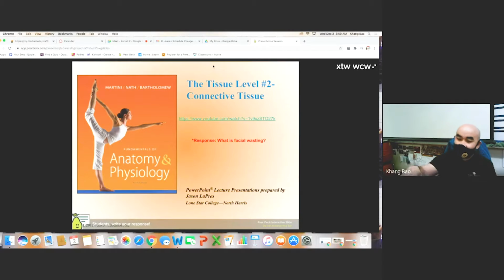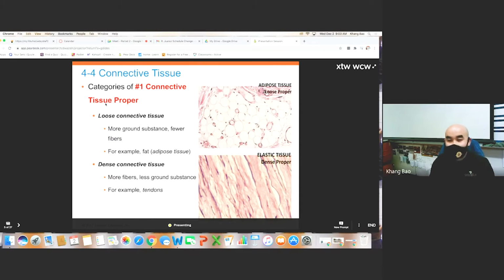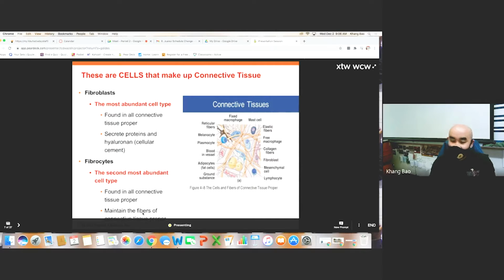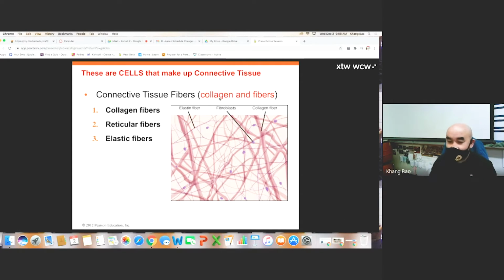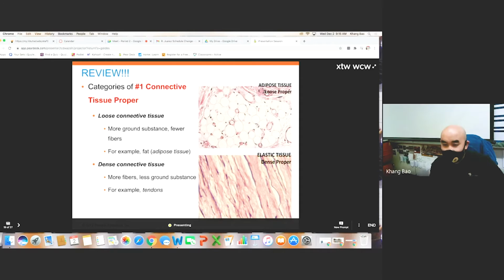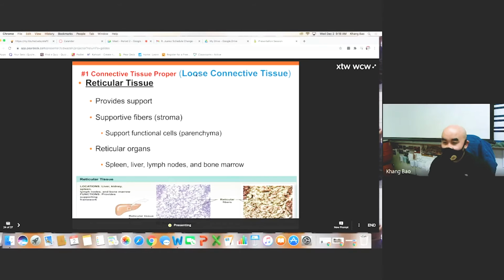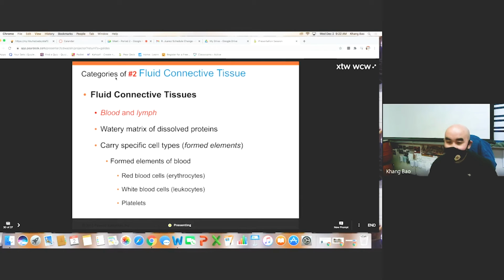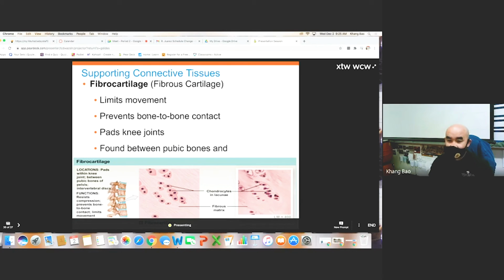Physio Notes Ep.8: Connective Tissue